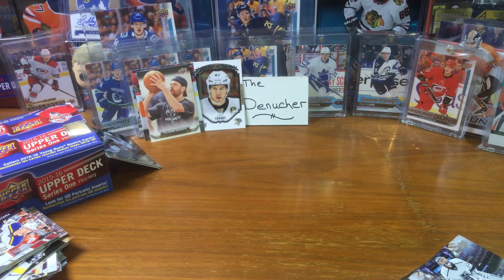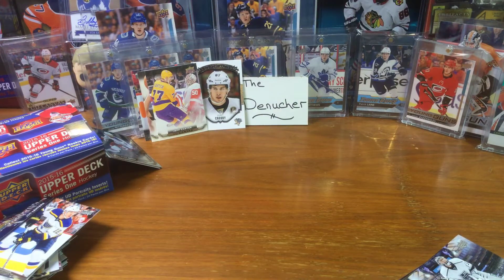15-16 upper deck series 1!!! Mcdavid hunt!!!!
Hockey card unboxing